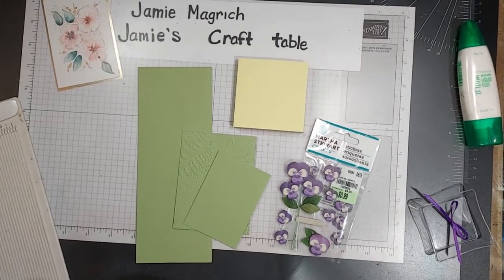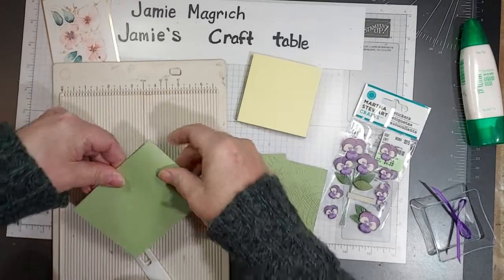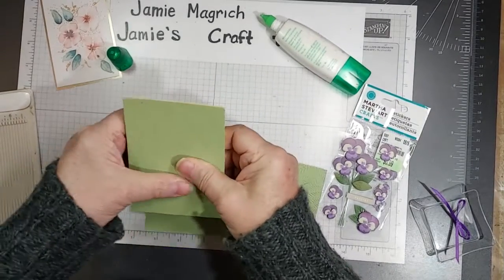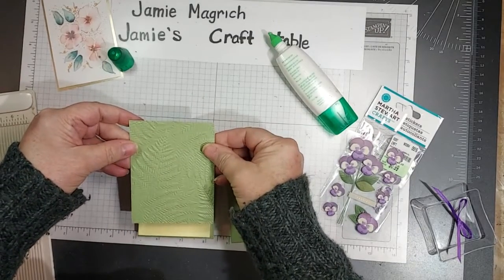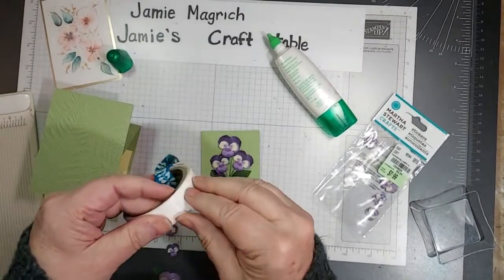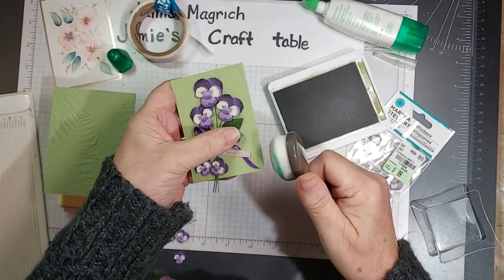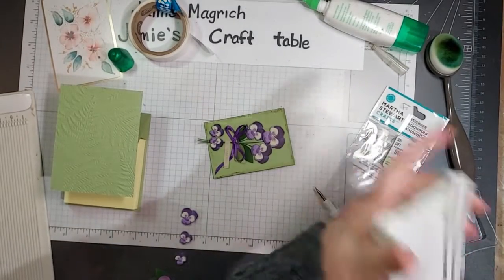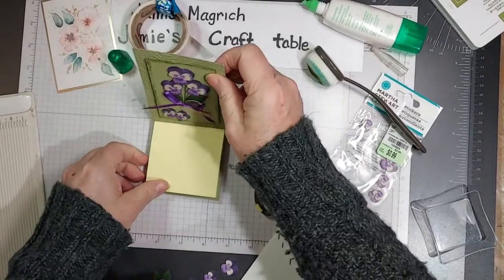easy postit note holder tutorial